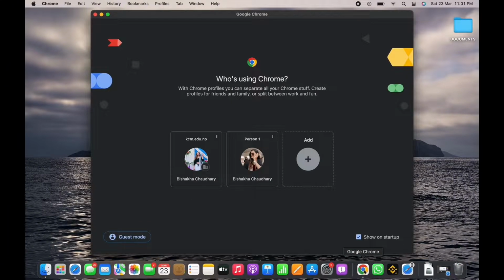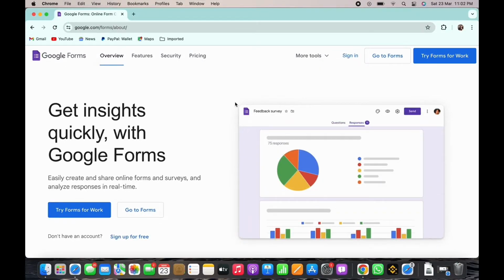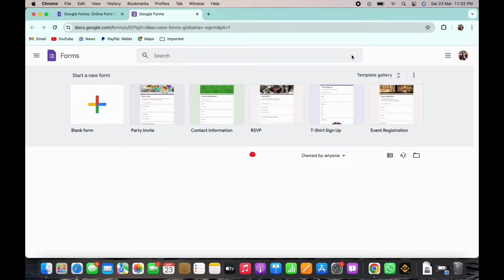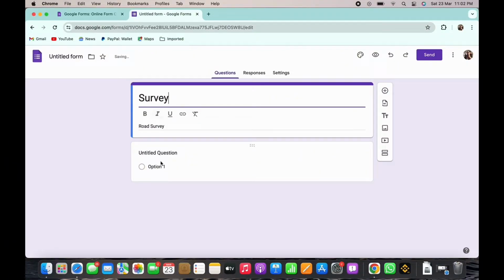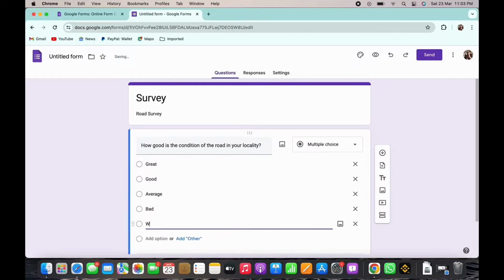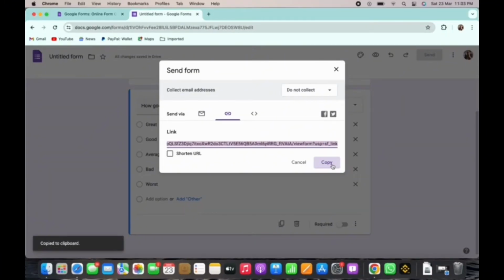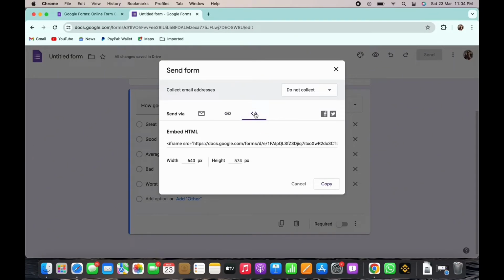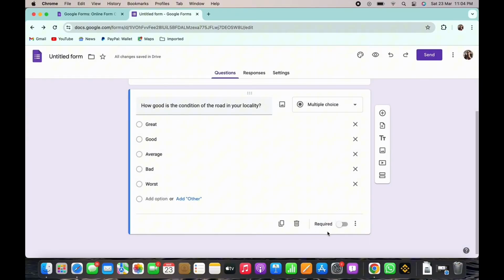How to Create Google Form and Share Link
Today, we're simplifying the process of creating a Google Form and sharing its link. Whether it's for surveys, quizzes, or collecting information, this tutorial has got you covered.

0:00 - Introduction: Streamlining Your Form Creation Process
0:10 - Step-by-Step Guide: Creating a Google Form and Generating Shareable Link

Let's dive in and make creating and sharing Google Forms effortless!